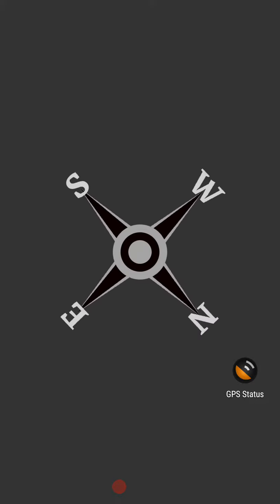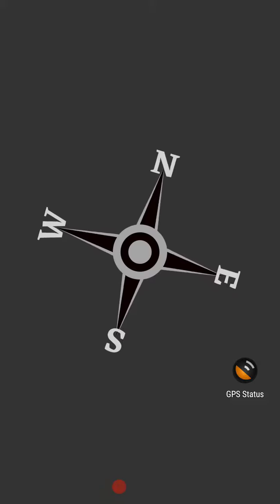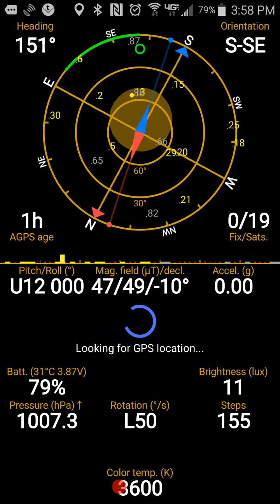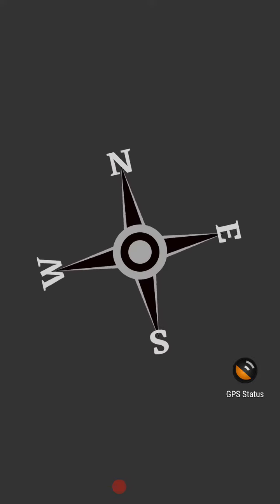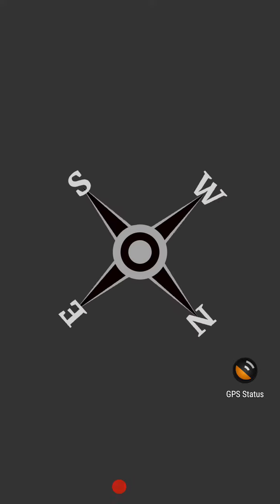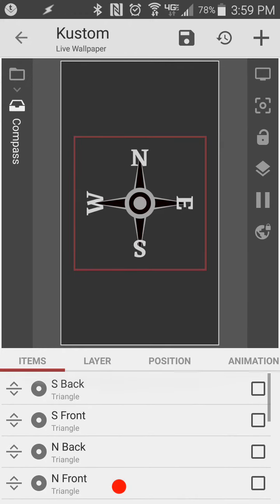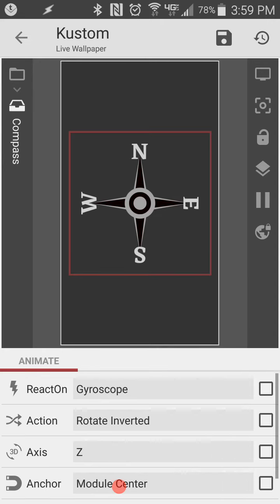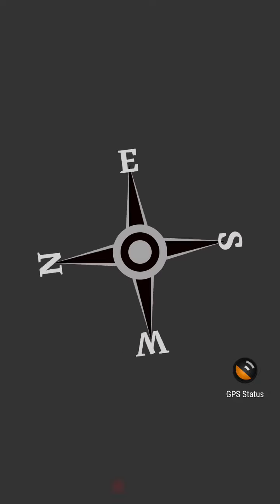KLWP Animation Tutorial - Make a Compass